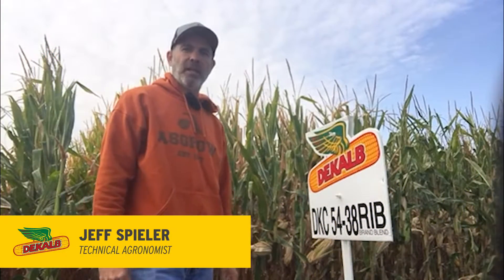DKC54-38RIB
Product Positioning Information